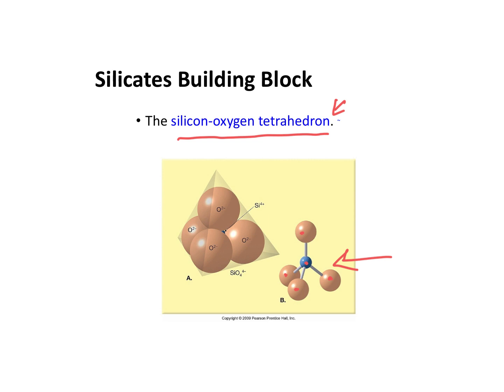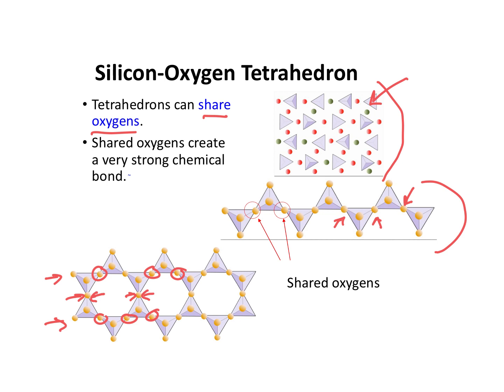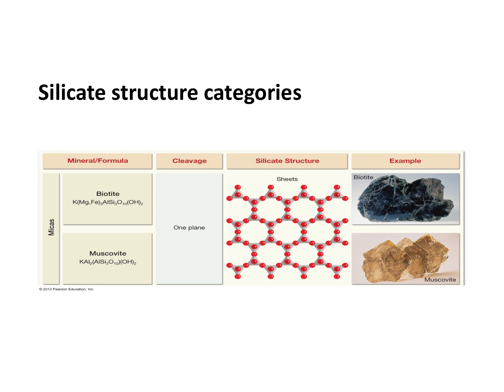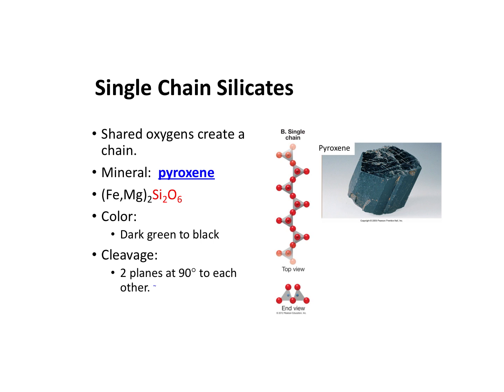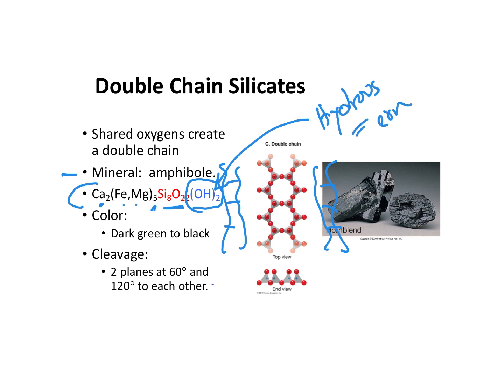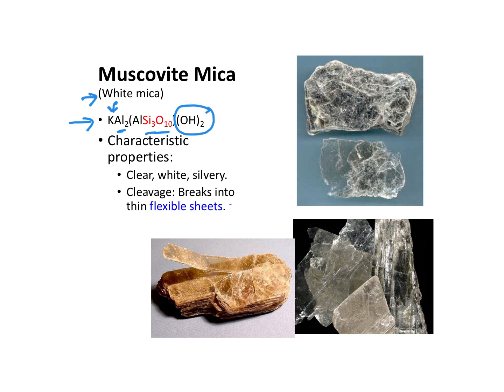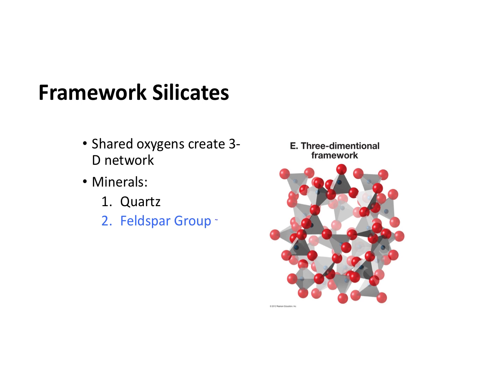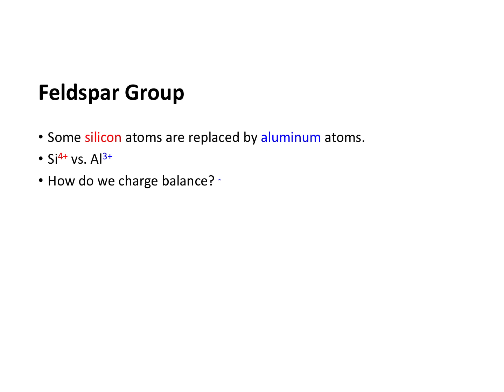Ch. 3 Silicate Structural Categories